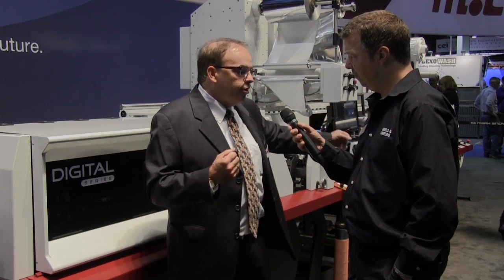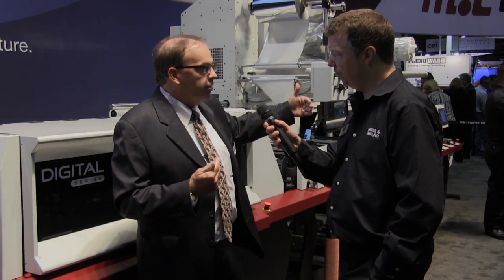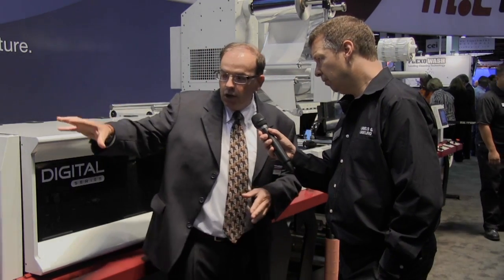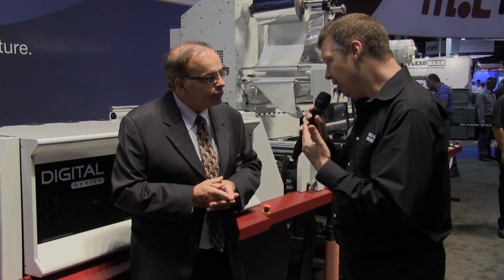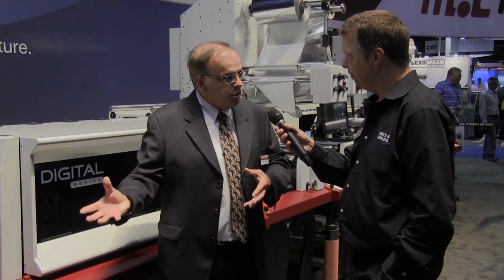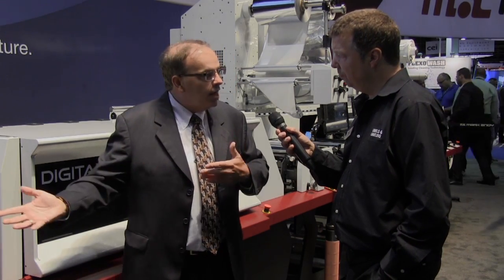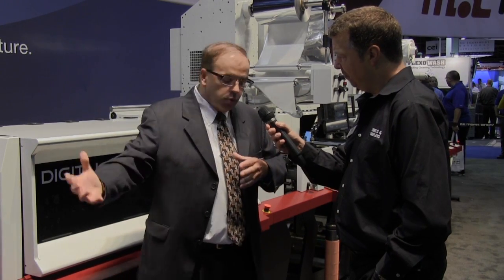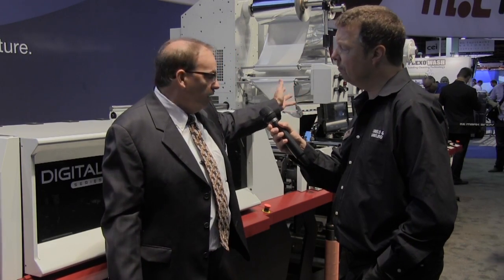Mark Andy Digital Series press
Ray Dickenson, VP marketing and business development, Mark Andy talks about the company’s new hybrid digital-flexo press